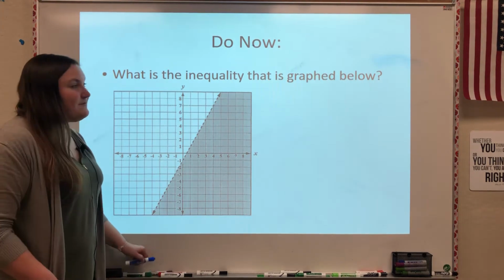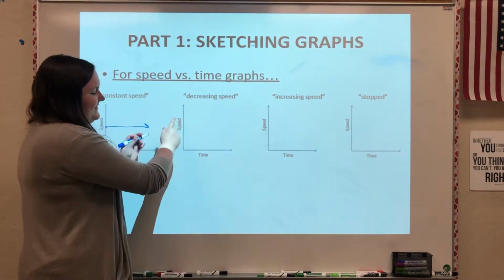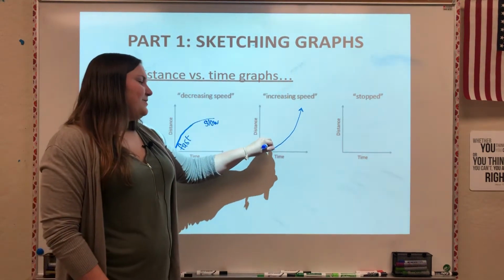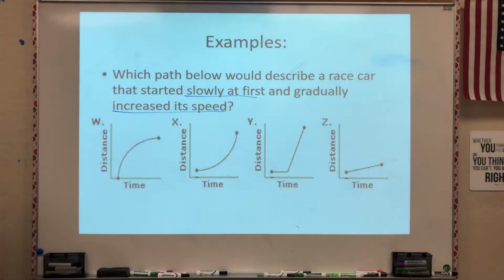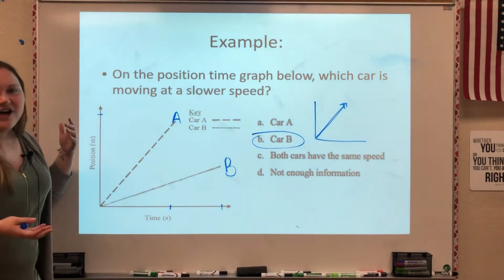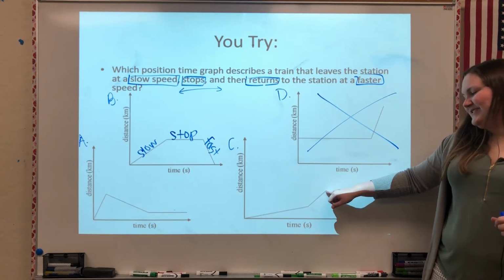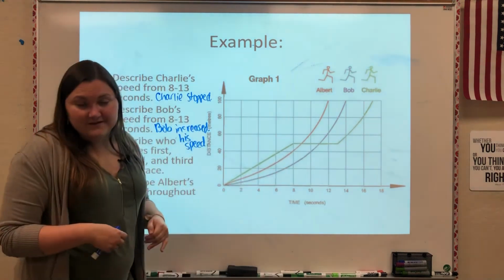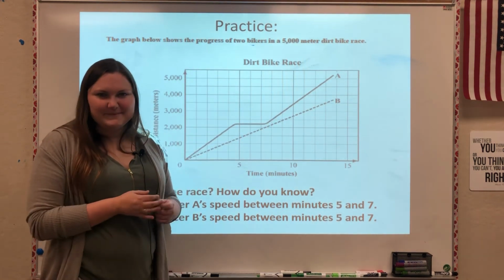Interpreting Graphs of Functions